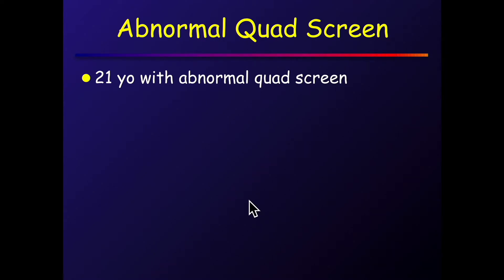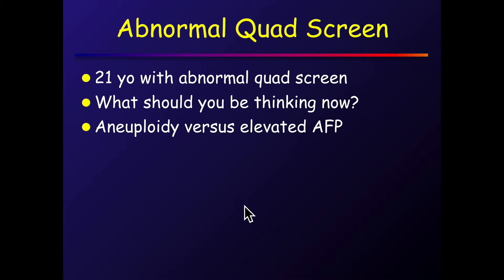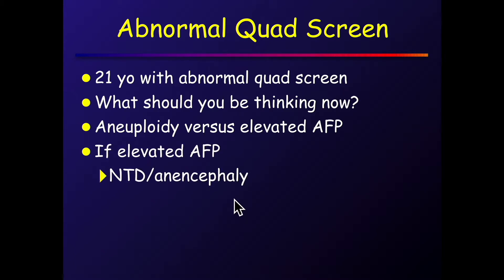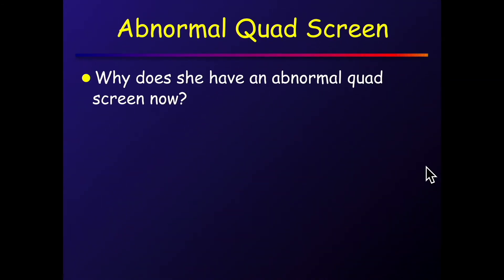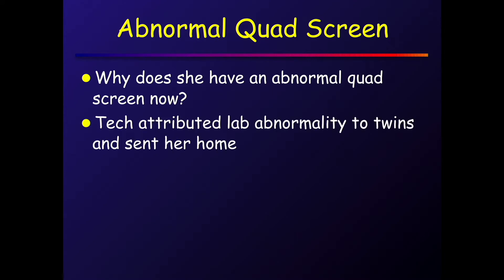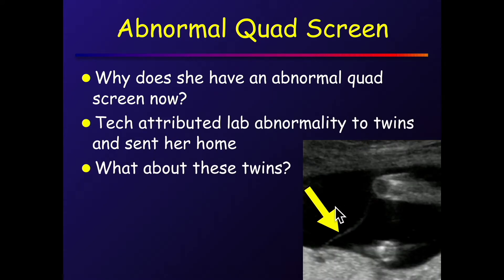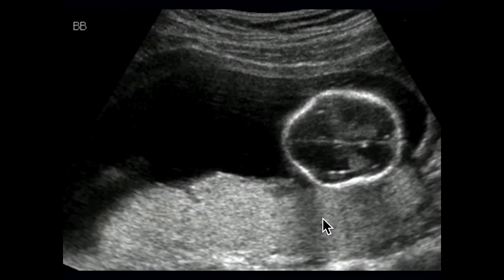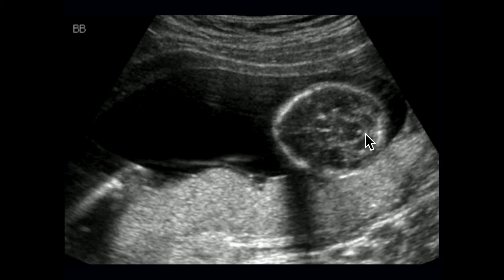2022 Classic Lectures in Women’s Imaging - A Video CME Teaching Activity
Continuing Medical Education - Radiology OBGYN Breast Imaging Lecture Series

Series: 2022 Classic Lectures in Women’s Imaging - A Video CME Teaching Activity

This activity is designed to provide a practical yet comprehensive review into women’s imaging.

A multimodality approach to the assessment of pelvic, gynecologic, obstetric and breast disorders is covered in this series.

Topics include pelvic pain, pelvic masses, first trimester, uncertain viability, and breastimaging. The renowned faculty share tips and pitfalls regarding the latest protocols and emerging technologies being used to best assess women’s disorders.

TARGET AUDIENCE
This CME activity is primarily intended and designed to educate diagnosticimaging physicians, gynecologists, obstetricians and other physicians who order these studies so that they might gain a greater appreciation of the strengths and limitations of clinically relevant imaging studies.

Educational Symposia
Industry Leader in Continuing